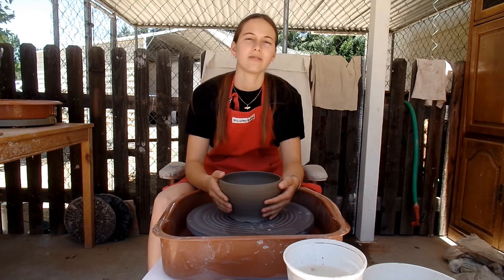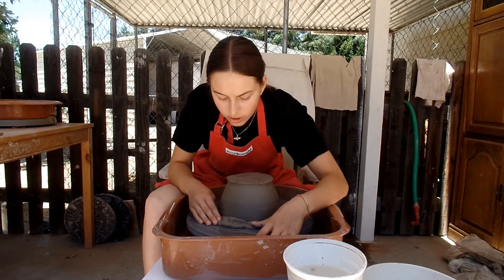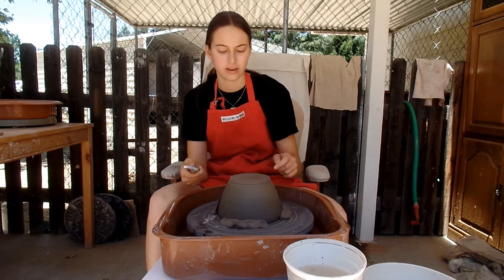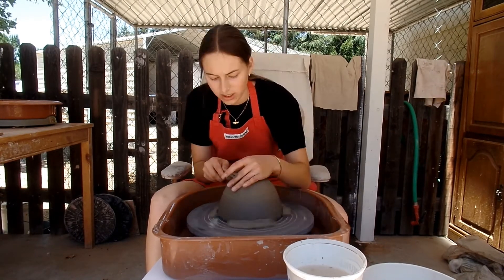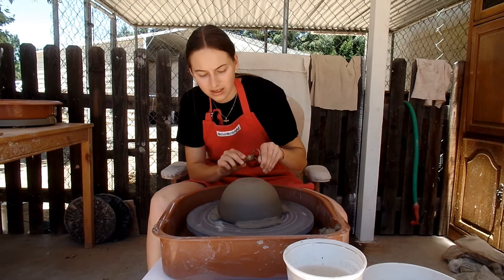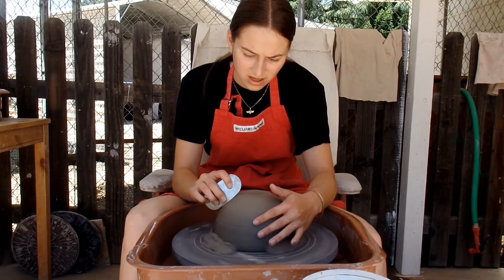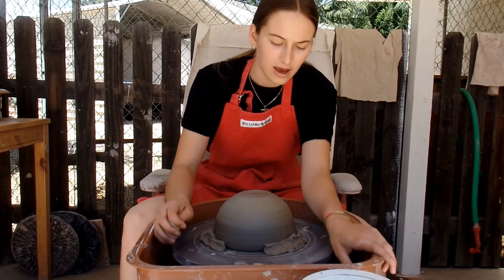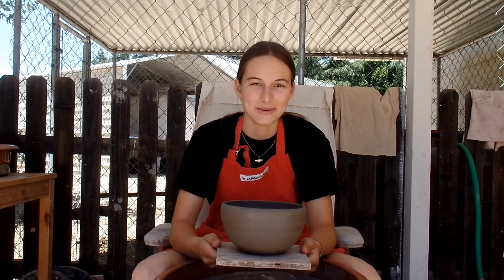Trimming the Bowl: Pottery for Beginners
In this video, B gives a detailed description on how to trim a bowl on the wheel. Parts 1 and 2 are already posted!